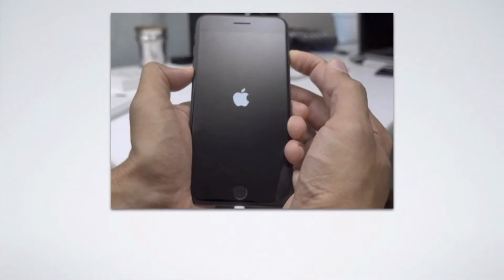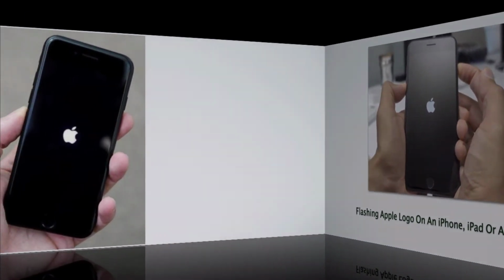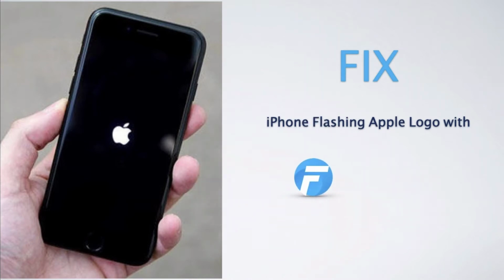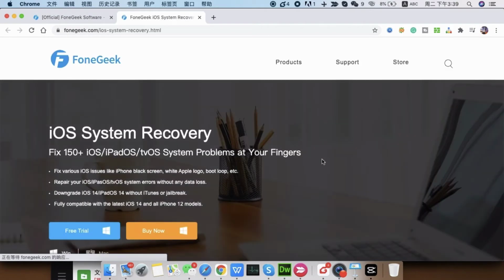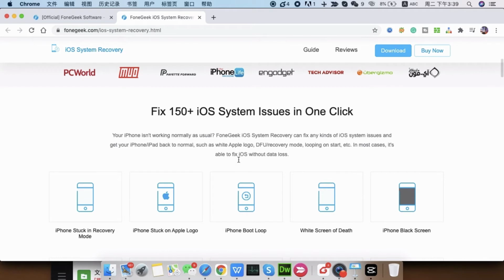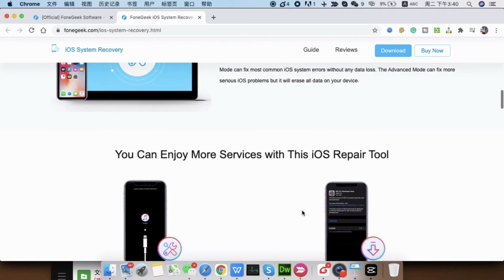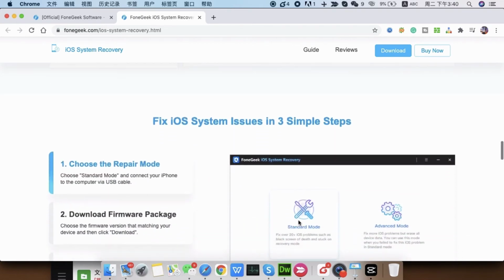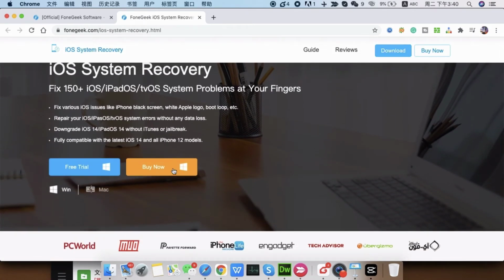Fix Flashing Apple Logo on iPhone/iPad without Losing Any Data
If you are facing the issue of iPhone Apple logo keeps flashing on the screen, the professional iOS System Recovery introduced in this video will fix this issue without causing any data loss. Know more